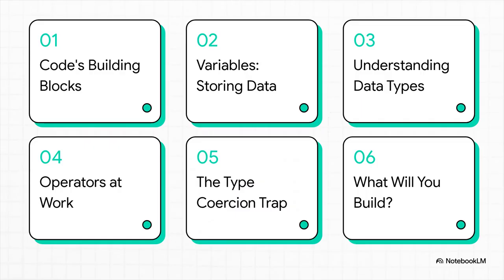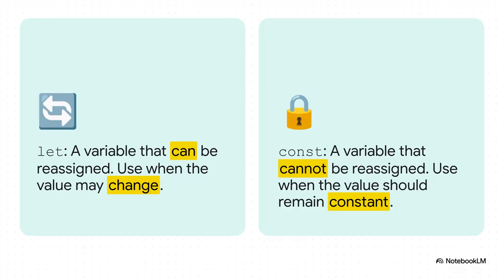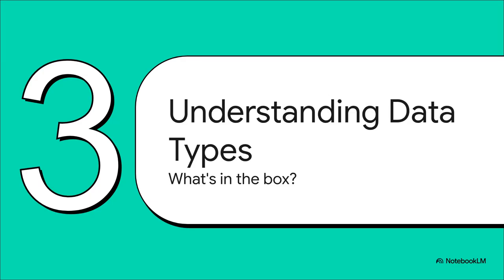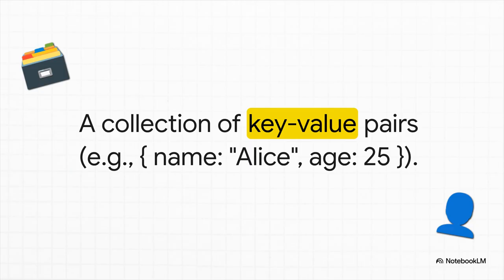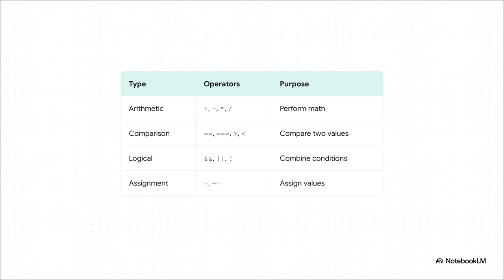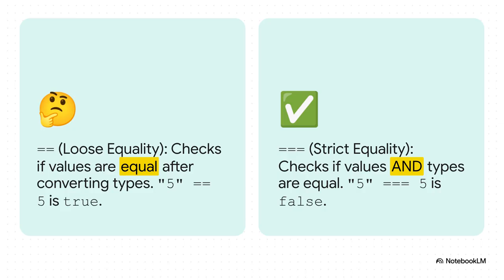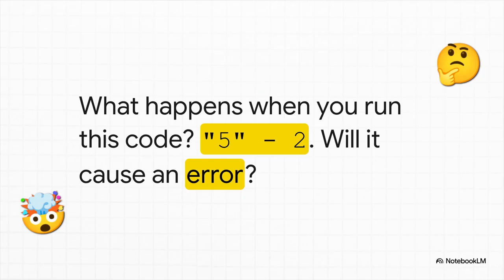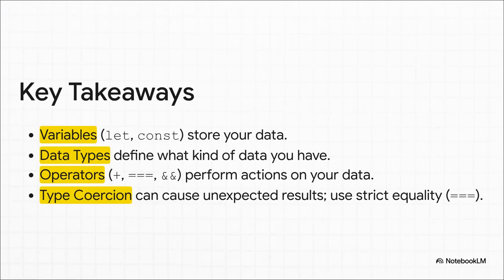JavaScript Fundamentals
This guide introduces fundamental JavaScript concepts crucial for coding, beginning with variables for data storage, primarily using let for reassignable values and const for unchanging ones. It then explores various data types, emphasizing JavaScript's dynamically typed nature where types are inferred, covering primitive types like strings and numbers, alongside non-primitive objects and arrays. Finally, the text details different operators—arithmetic, comparison, logical, and assignment—which enable interaction with these variables and values. The guide also cautions about type coercion, where JavaScript automatically converts data types, advocating for strict equality (===) to prevent unexpected outcomes.